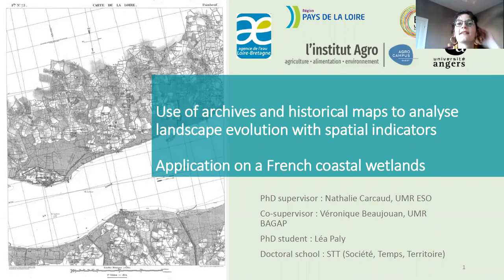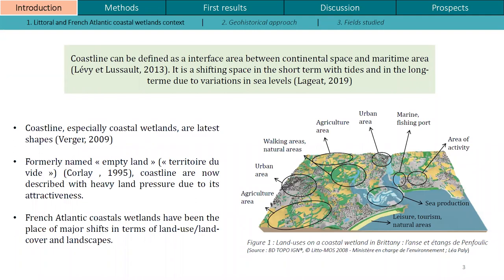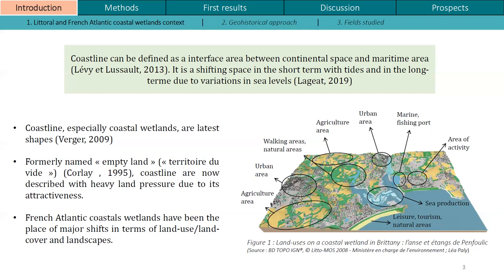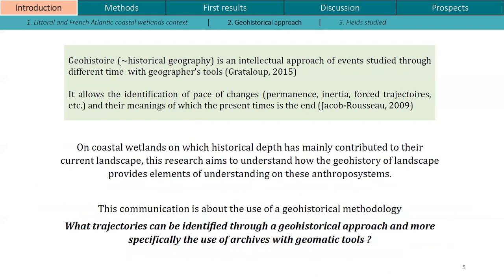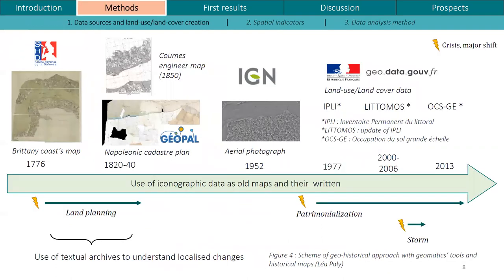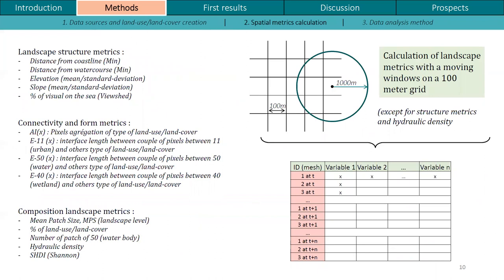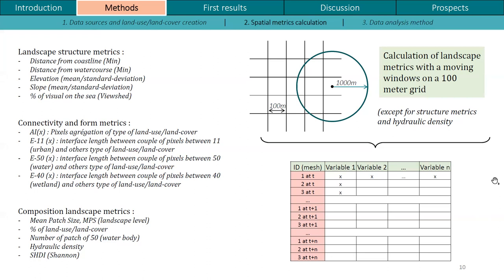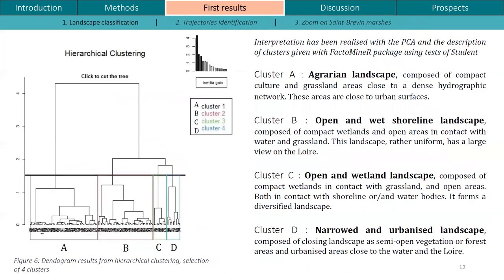Use of archives and historical maps to analyse landscape evolution with spatial indicators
Application on two French coastal wetlands. Video by Léa PALY, University of Angers, in Session 4 - Methods and tools in historical ecology